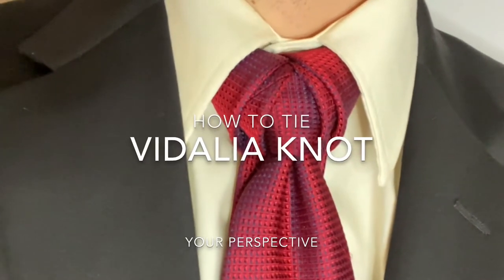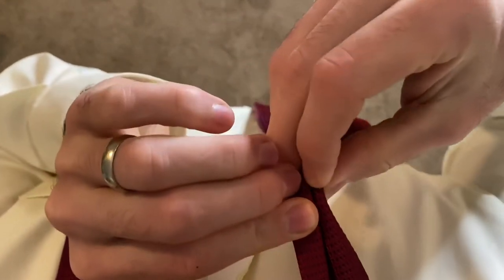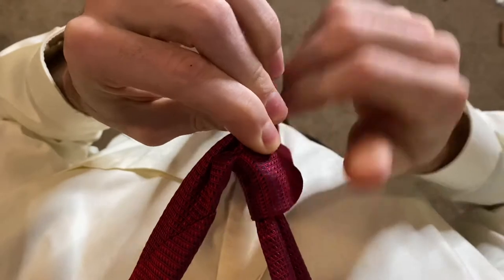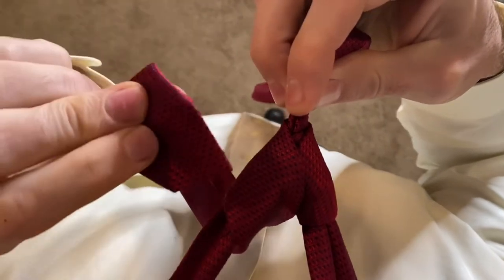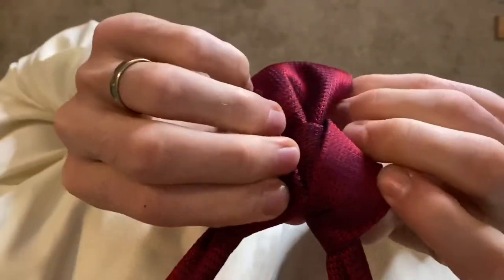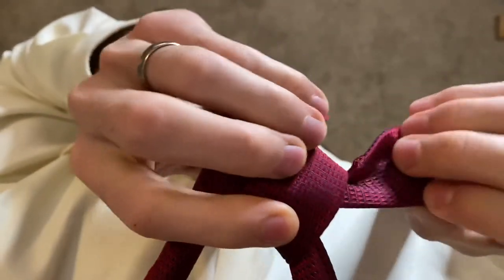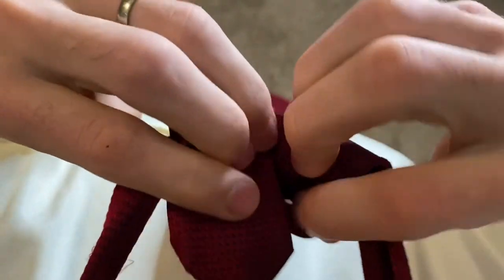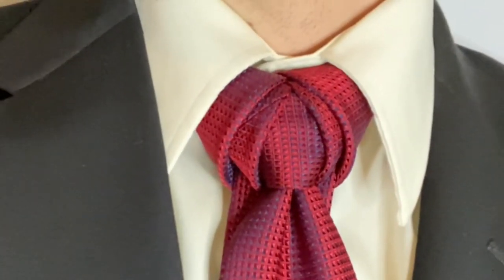How to Tie a Tie - Vidalia Knot (Your Perspective)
How to tie the Vidalia knot. This tutorial shows the steps from your perspective so no need for a mirror to learn this impressive knot.